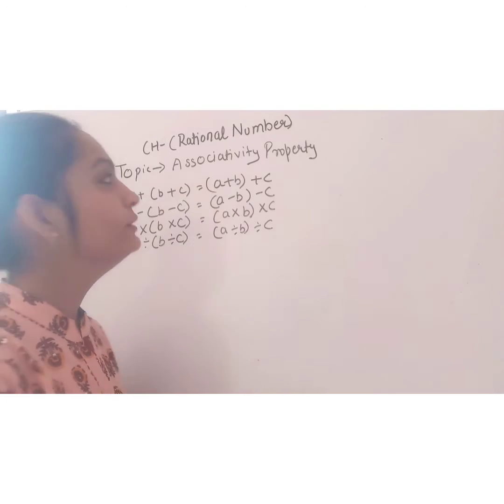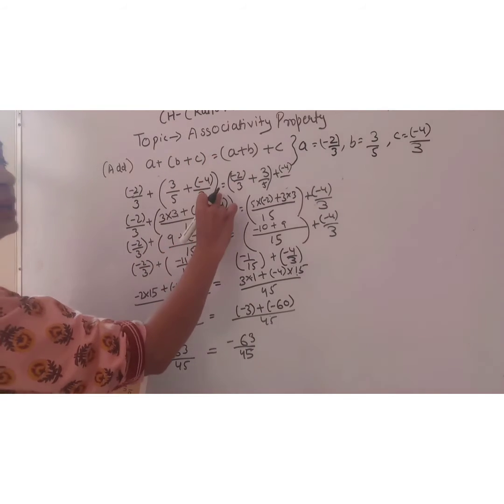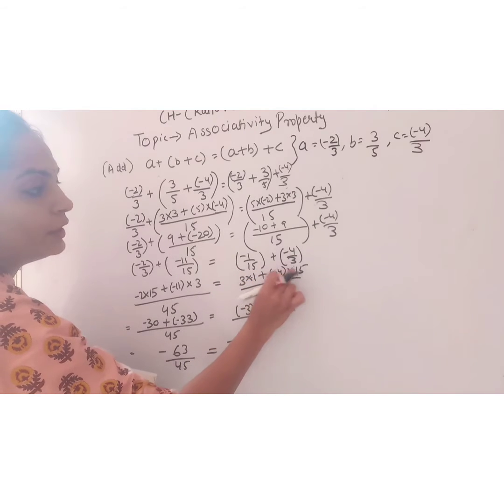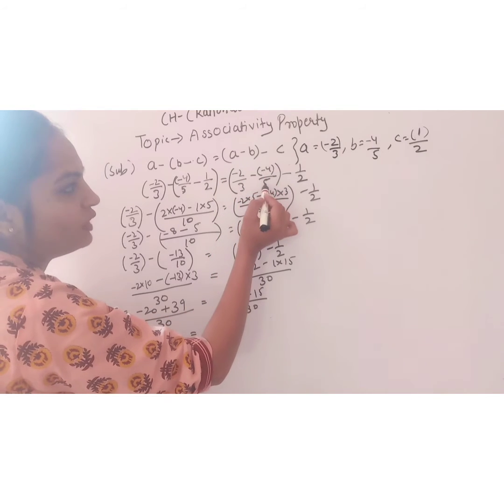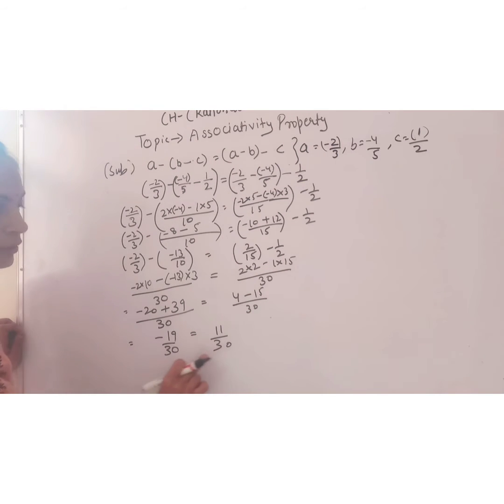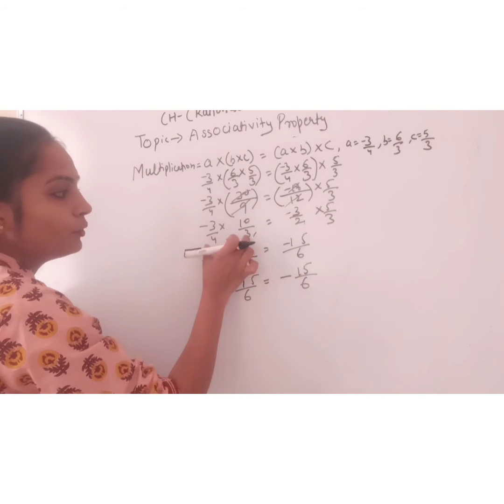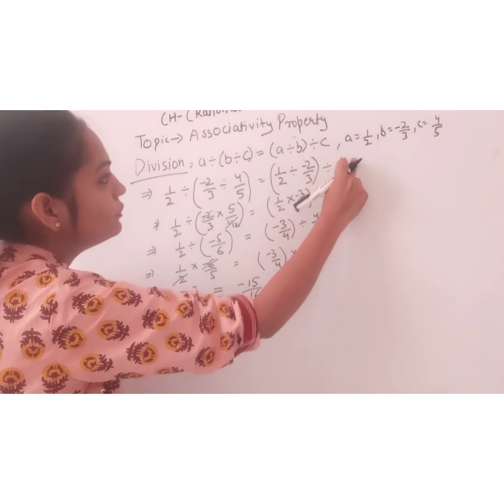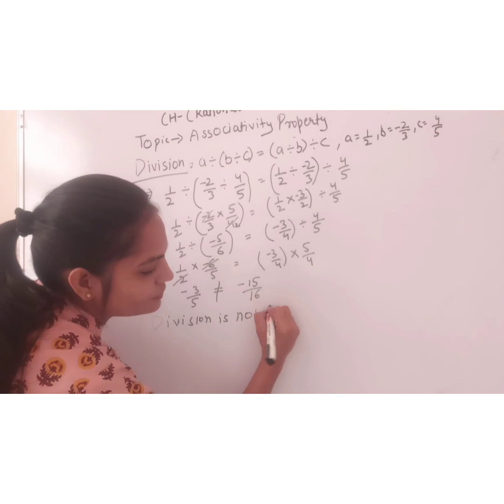Chapter-1( Rational Numbers) Associativity property.